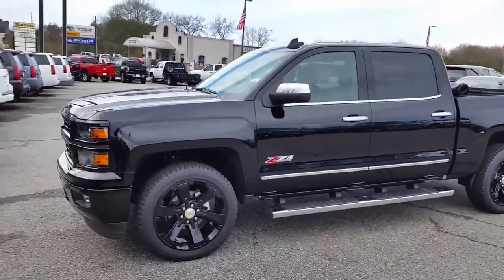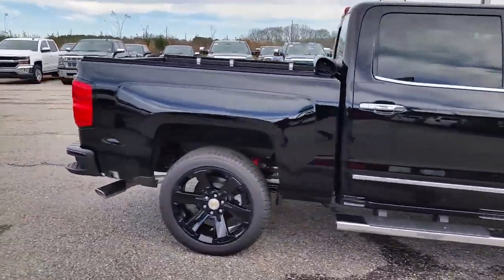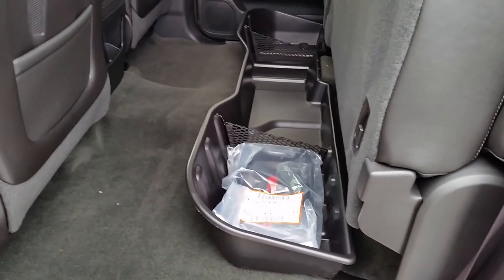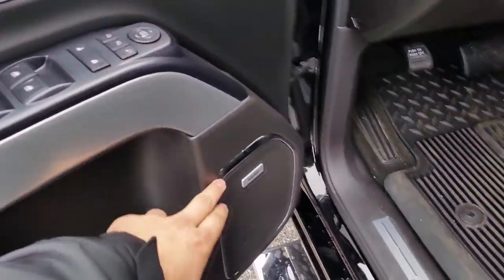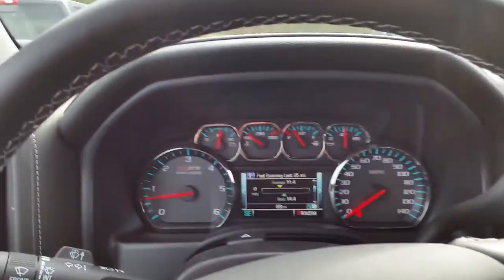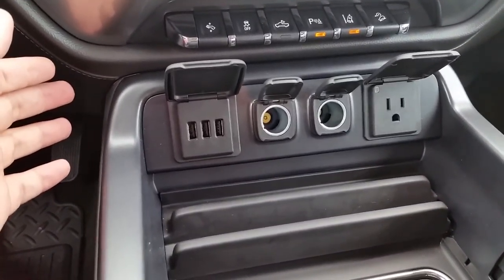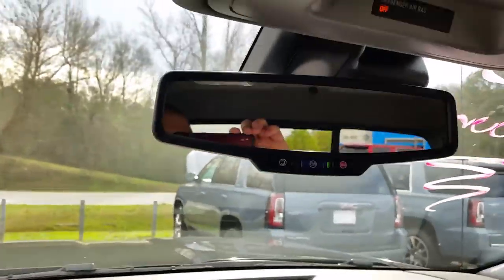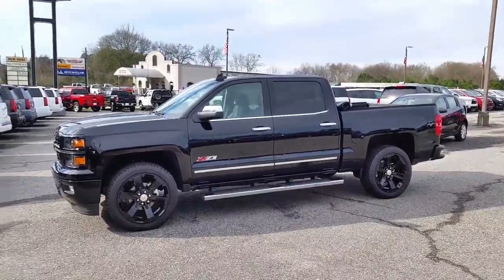Here is your next truck Brian!! #6182